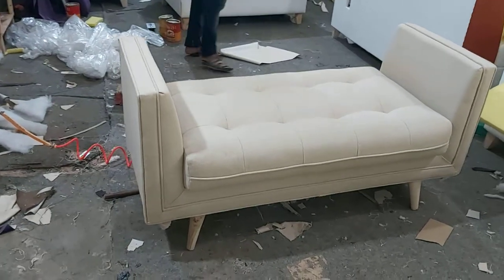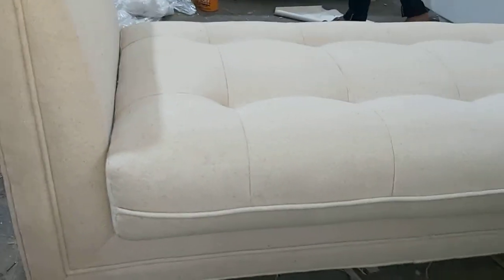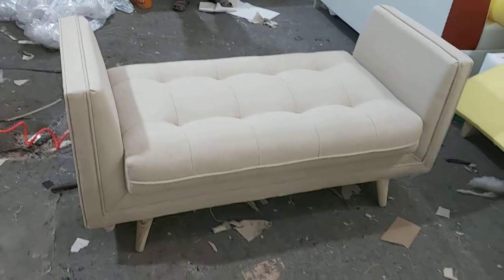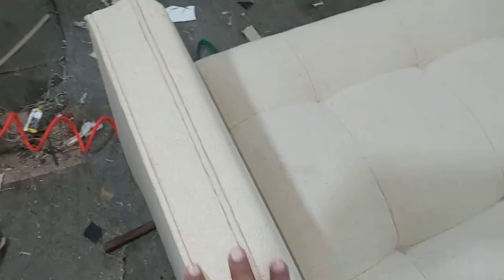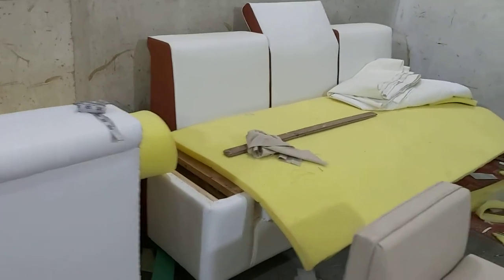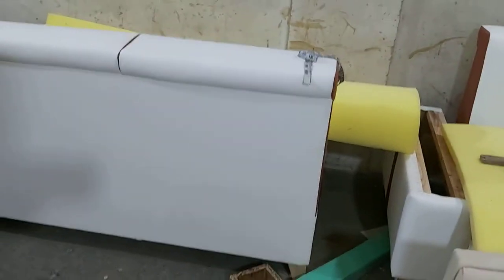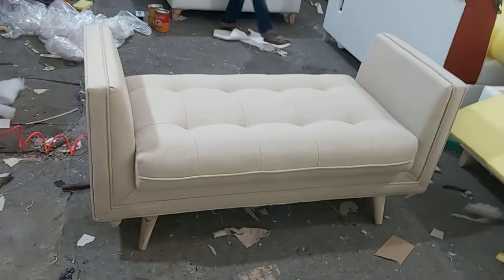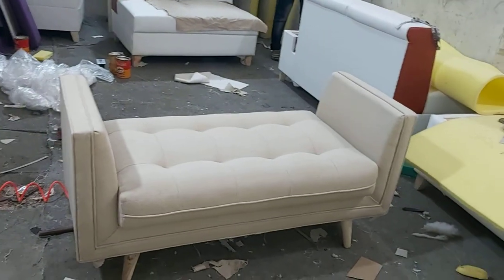Back less sethi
It is beautiful back less sethi with exceptional look & beauty.
New modern design for home decor.
The best style to give perfect look to home decor.
Around four feet long sethi to beautify home.
This sethi can be customise with any size & fabric theme.